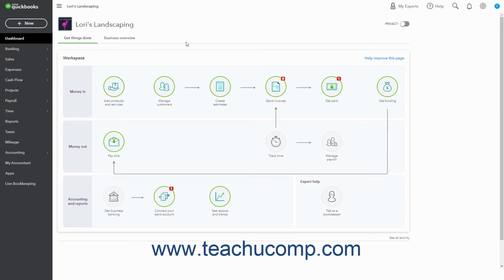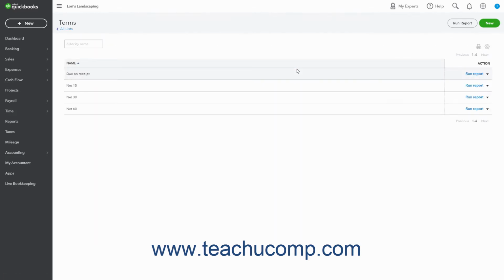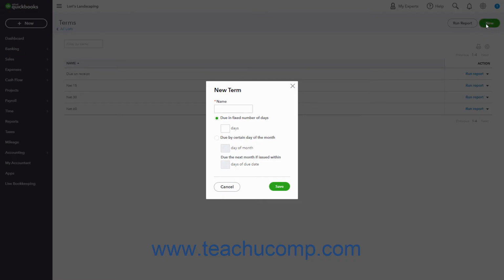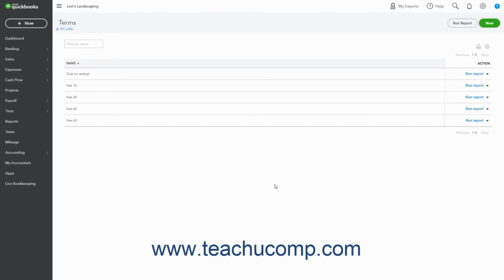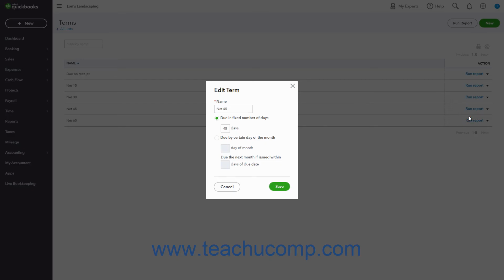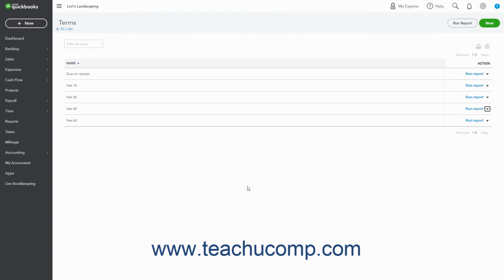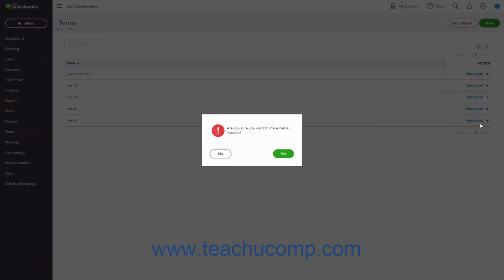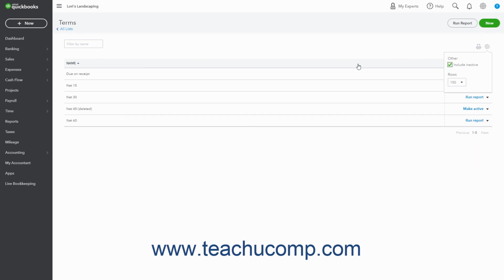QuickBooks Online Tutorial Using the Terms List Intuit Training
Learn about Using the Terms List in Intuit QuickBooks Online with the complete ad-free training course